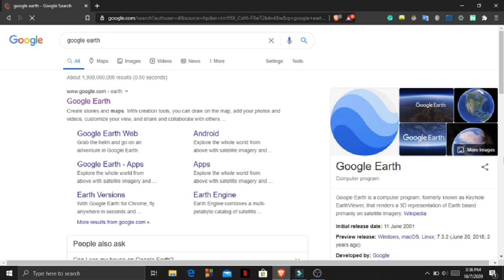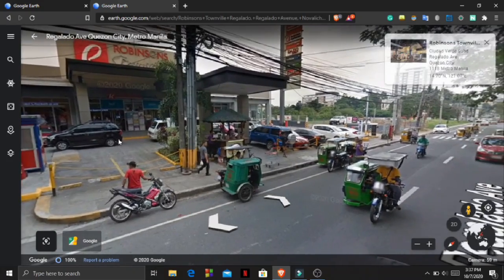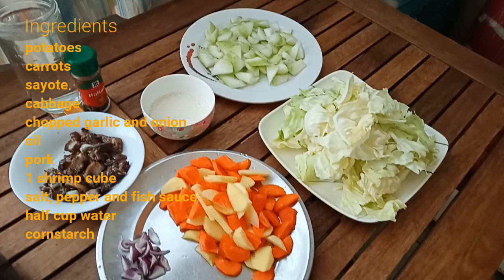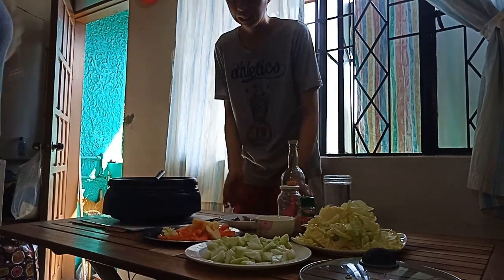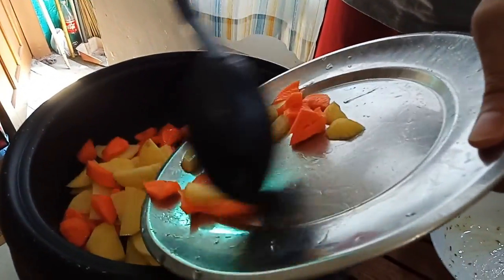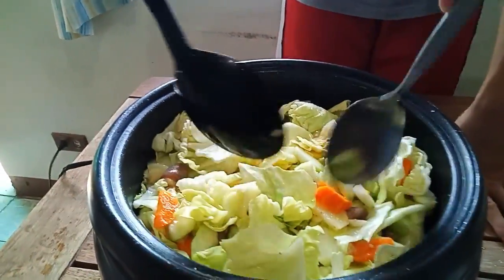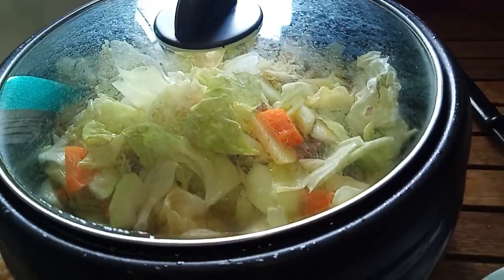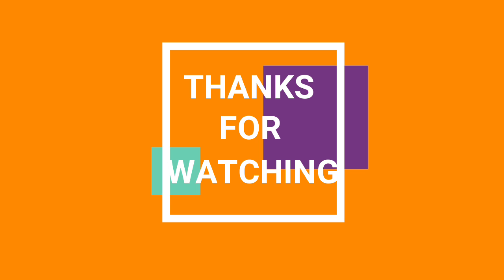Food Vlog: Chop Seuy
Hello and welcome to my food vlog! I hope you enjoy watching it as much as I did cooking it. Best with earphones :)